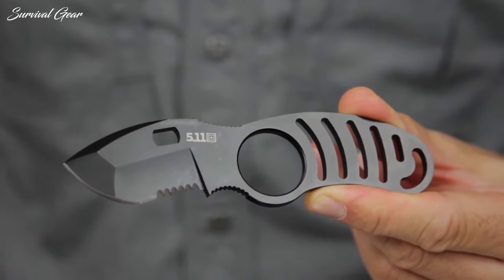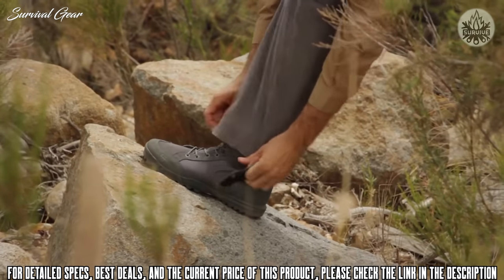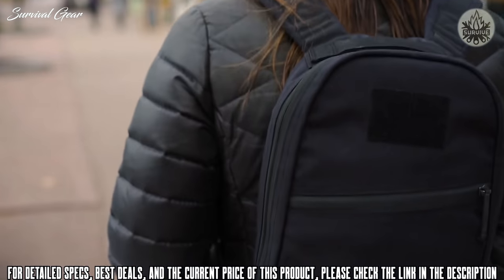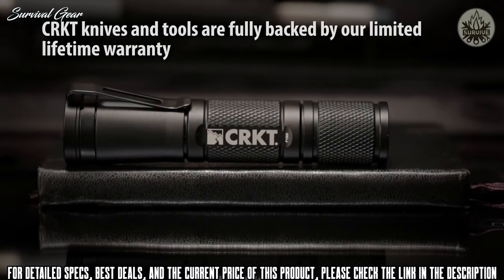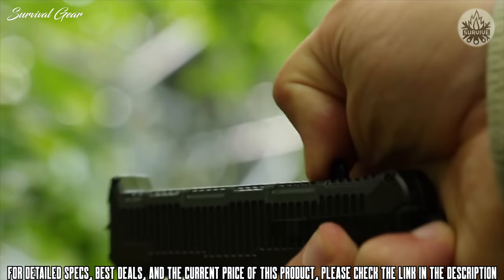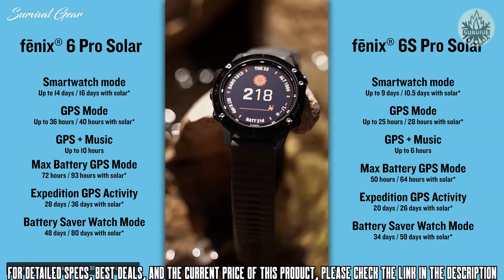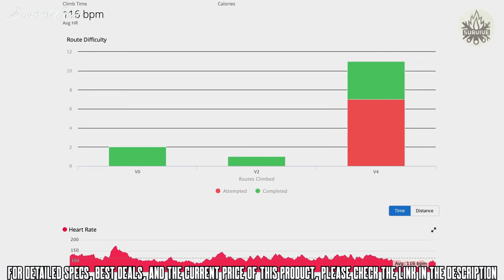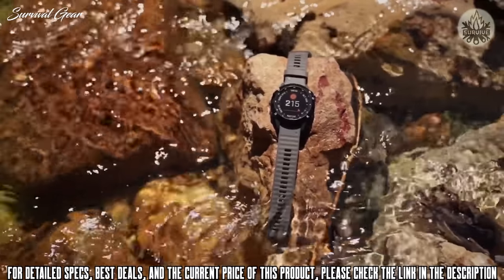Top 5 Blackout EDC Gear 2021! Best Everyday Carry Gadgets!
Are you looking for the best black EDC, everyday carry gear and gadgets for men's of 2021? These are some of the best black EDC everyday carry gear and gadgets we found so far:

✅1. 5.11 Sidekick Boot Knife
✅2. Goruck Bullet Ruck
✅3. CRKT Flashlite
✅4. Schrade SCHOTF8BS Viper Out the Front Assisted Opening Knife
✅5. Garmin Fenix 6
In case you haven’t noticed, black (and all of its shades therein) is perhaps our across-the-board favorite color for any and all of our everyday carry gear. It’s timeless, accessible, and matches with just about anything. But while some are content to own a few things with black highlights, we often like to take it to the next level.
All black everything – so the saying goes. From our commuter backpack, to our knives, to our wireless headphones and everything in-between, we don’t just want it dark; we want it all completely blacked out. Lucky for us, some of our favorite designers and craftsman also happen to like the midnight color palette as much as we do. So it wasn’t too difficult to put together the following list of of the best all-black EDC essentials.
edc everydaycarry blackedcgear edcgadgets survivalgear pocketknife outdoor best all black edc gear, best blackout edc gadgets, best black everyday carry gear 2021, best all black everyday carry gadgets 2021, top edc gear 2021, top 10 edc gadgets 2021, edc gear review.